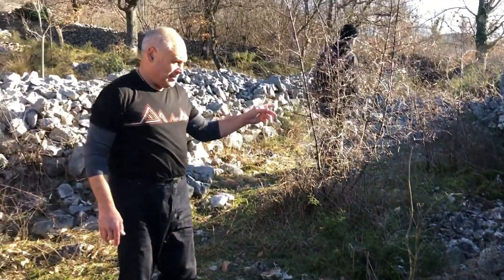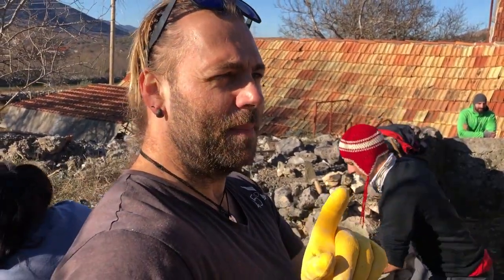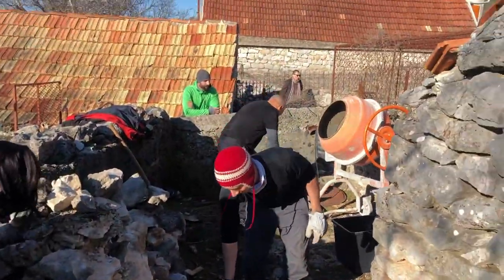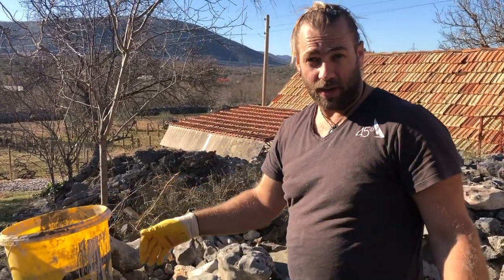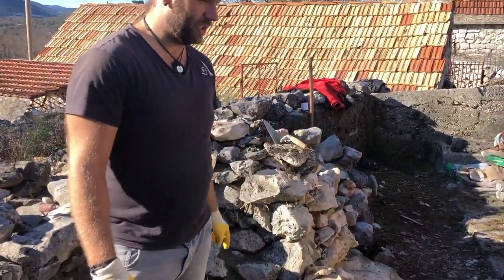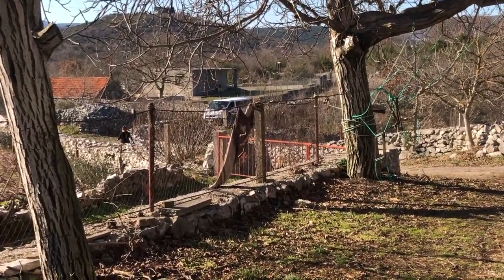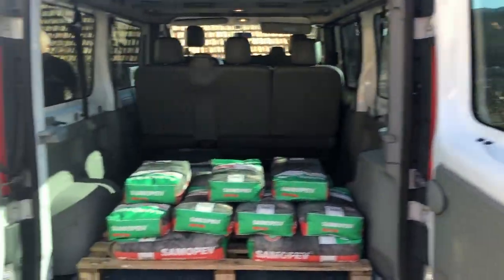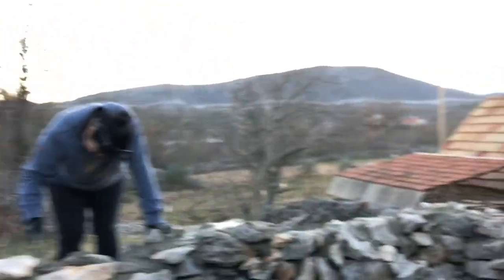VLOG_82 Our First Stone Wall in Croatia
Ever wonder how to build a natural stone wall? WELL! This is Our First Stone Wall in Croatia! If you are not sure how to to build a stone wall, check out what we did and what works.